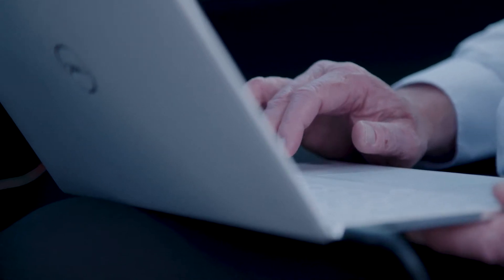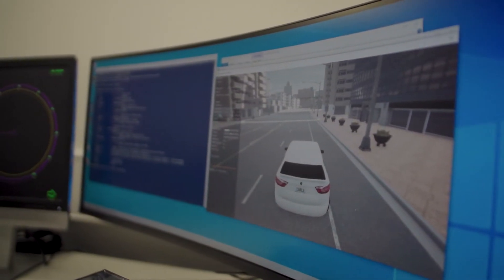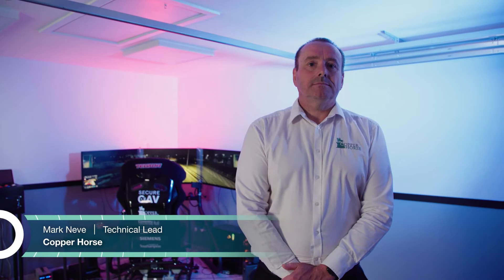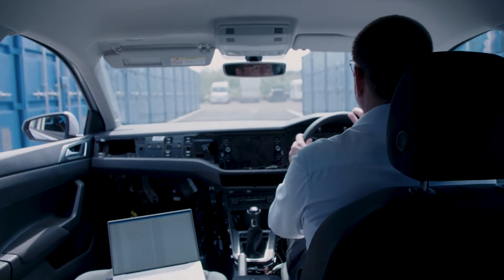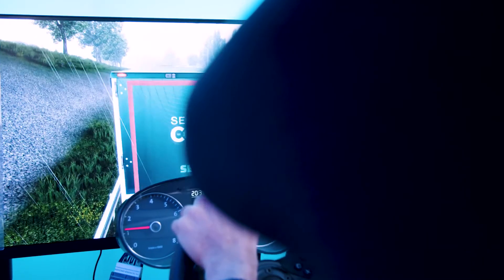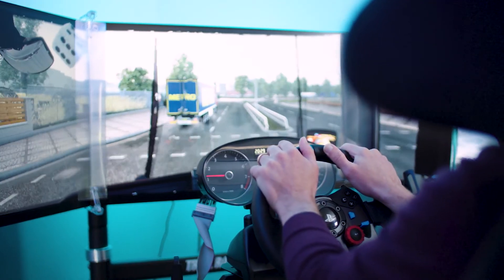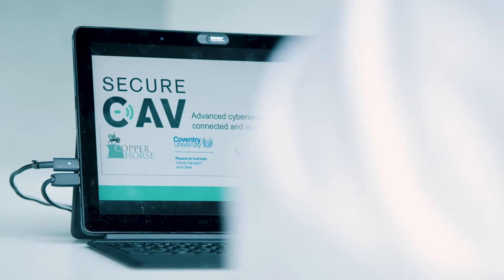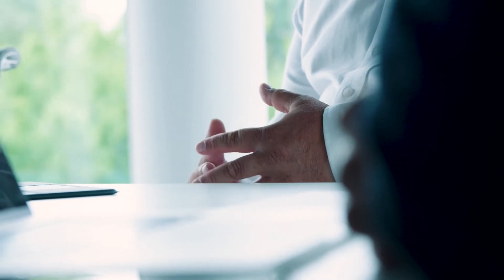Secure CAV Documentary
Suited & Booted Studios are an award winning video content agency based in Bath, UK. With over 20 years of experience in the creative video industry, we have a wide range of expertise in a number of industries, ranging from education to technology, food & drink to engineering.

We film worldwide and across the UK.